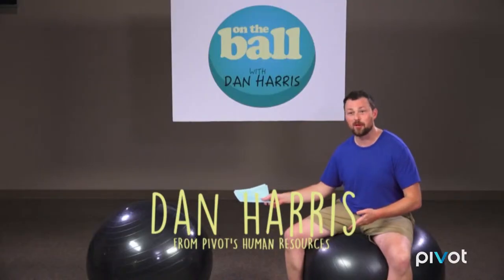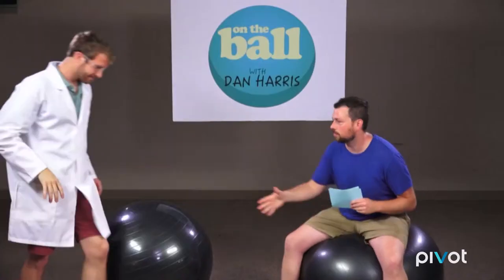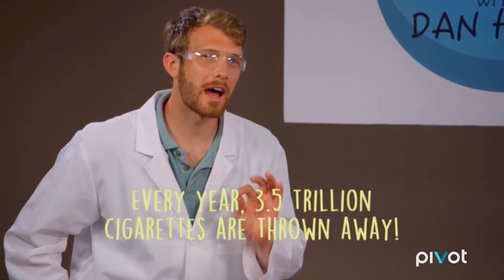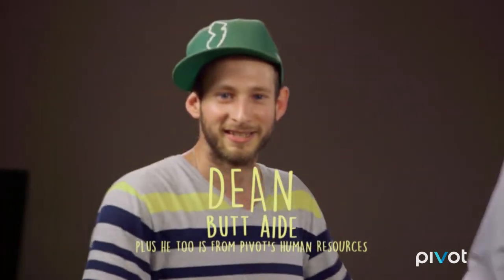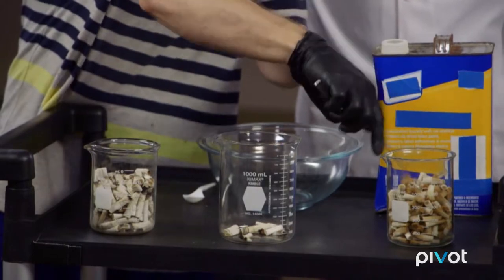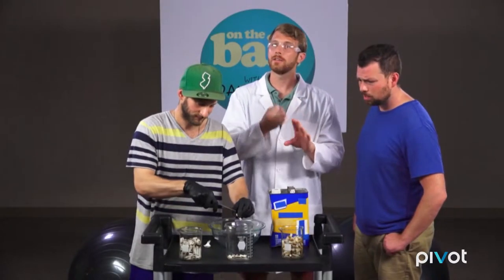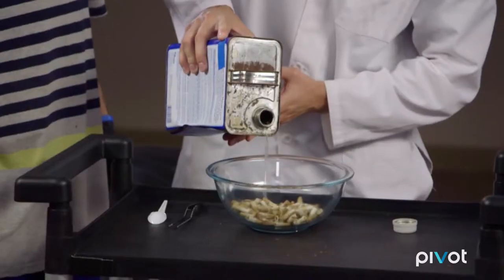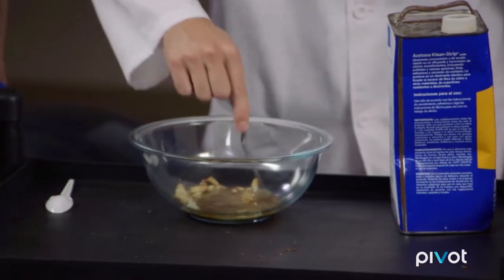Public Ashtrays Might Soon Be Replaced With Communal Recycling Trays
We all think we know how to recycle because we can toss an aluminum can in its appropriate bin, but how is it actually done? Get a glimpse of the real science that goes down alongside TerraCycle’s company happy hours and team yoga activities in our new video series, On the Ball With Dan Harris. Harris is the director of zero waste boxes at TerraCycle, as featured on Participant Media's Human Resources on Pivot, so he knows a thing or two about not wasting time (get it?).

Every year, 3.5 trillion cigarettes are thrown away and pollute our planet. In this week's episode, the one and only Rick Zulter from Human Resources describes the surprising process of recycling cigarette butts, and the unconventional products that can be created from this infamously discarded object.

Human Resources is an unconventional, comedic, behind-the-scenes look at TerraCycle, an innovative recycling company whose mission is to eliminate the idea of waste. TerraCycle takes anything and everything that is landfill bound—from potato chip bags to cigarette butts—and recycles, upcycles, reuses, or otherwise transforms these objects into something else. Using science, creativity, and a little DIY attitude, it's changing the way we think about trash.

Watch an all-new episodes of Human Resources Fridays at 10 p.m. ET/PT, only on Pivot.